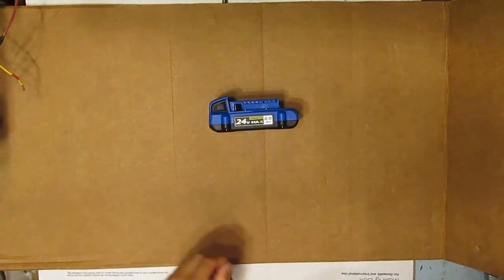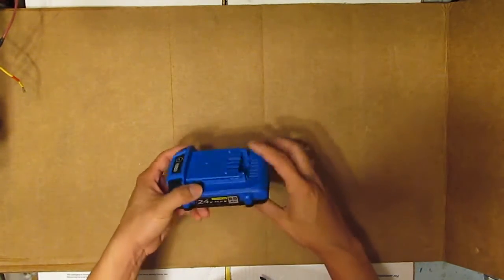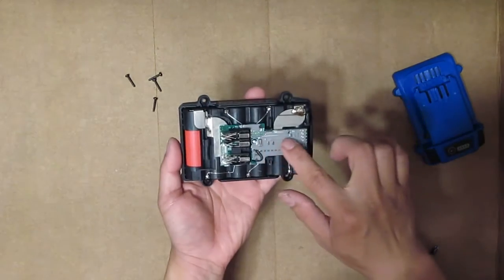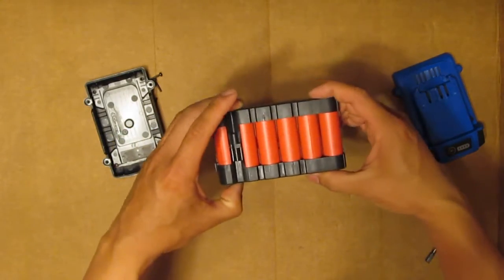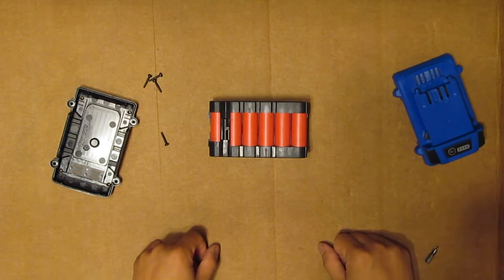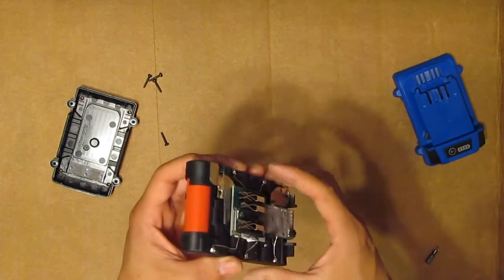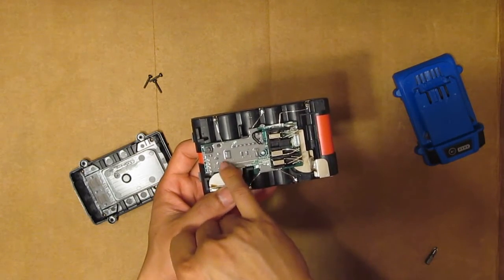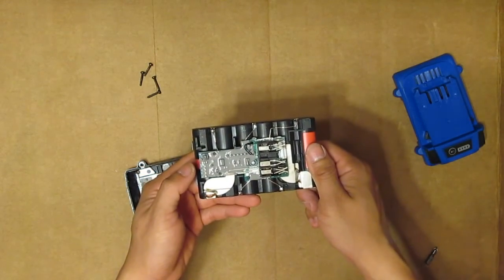What's inside: Kobalt 24V Li-ion battery pack teardown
Time to disassemble the Kobalt 24V Li-ion battery pack and see what's inside.